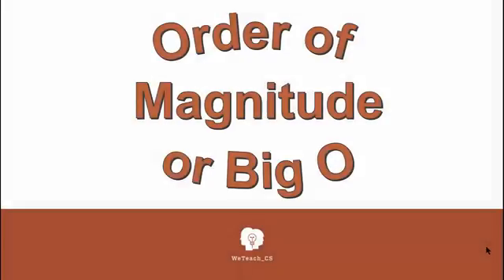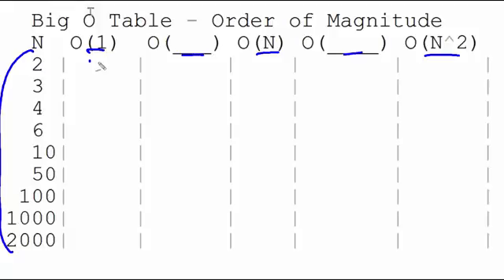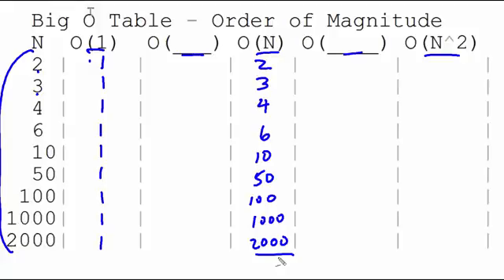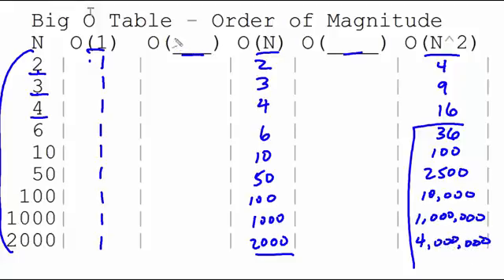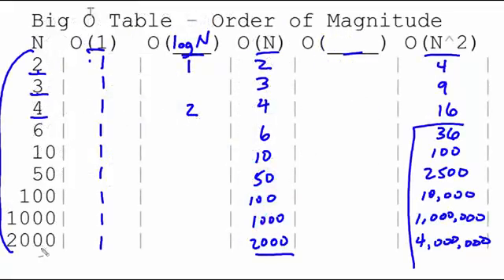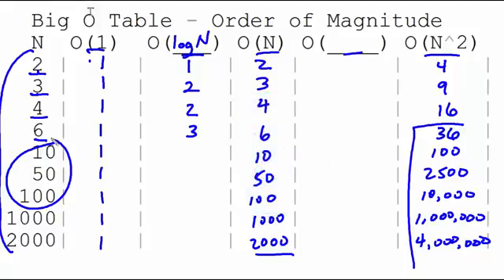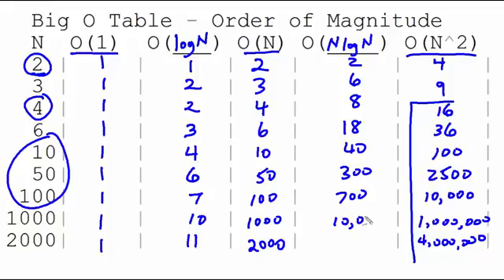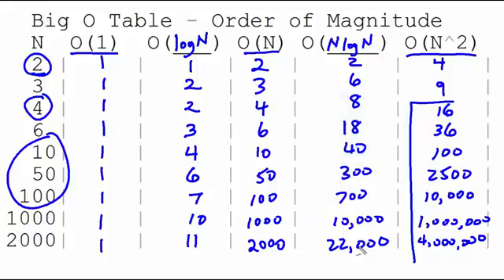Order of Magnitude - Big O Table